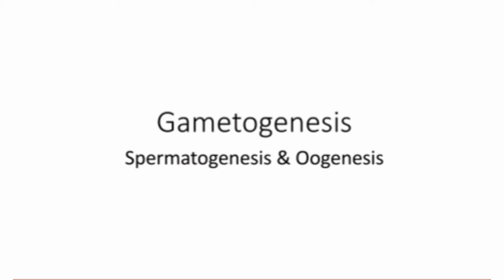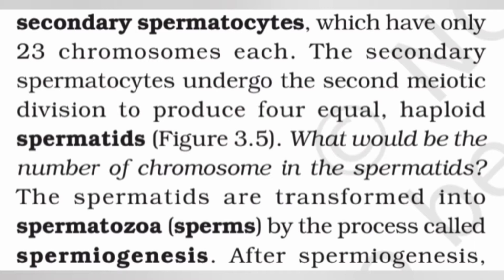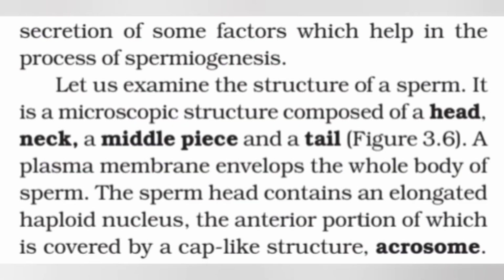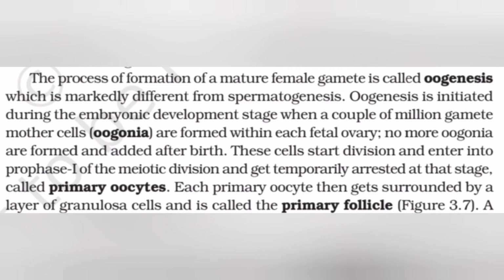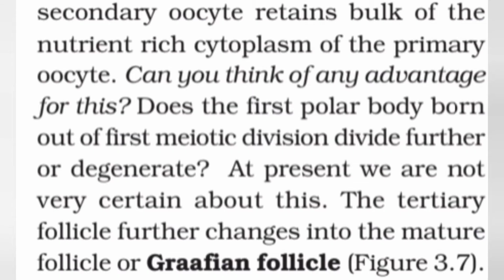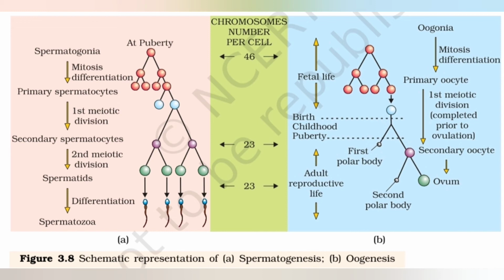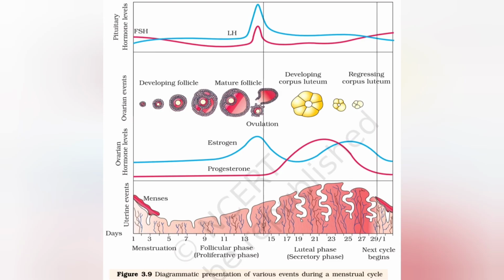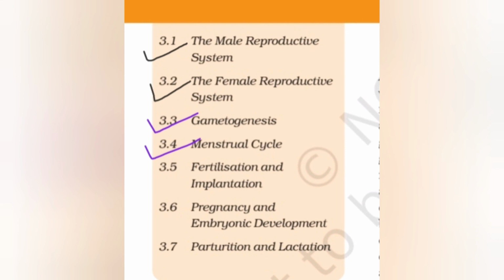STD XII : Chapter-3- HUMAN REPRODUCTION : PART-II